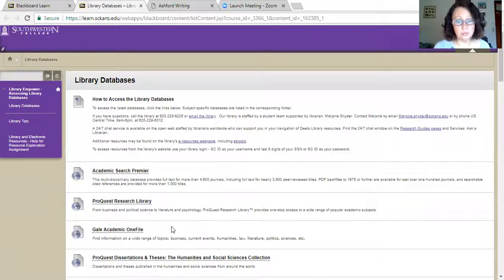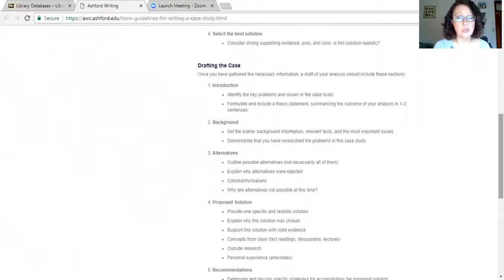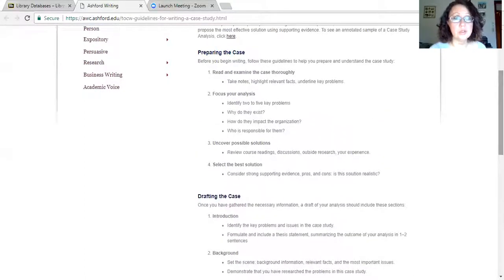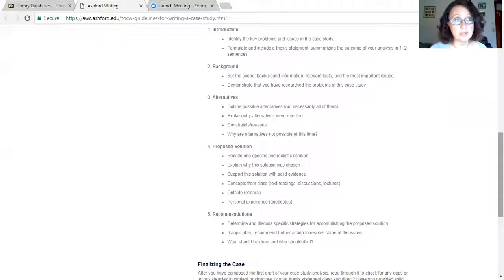Week 4 - Plagiarism